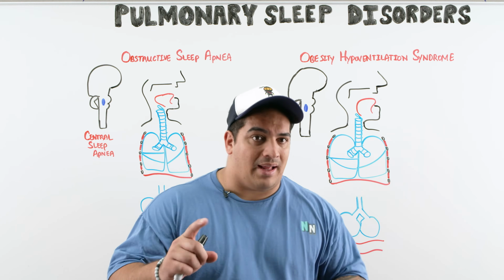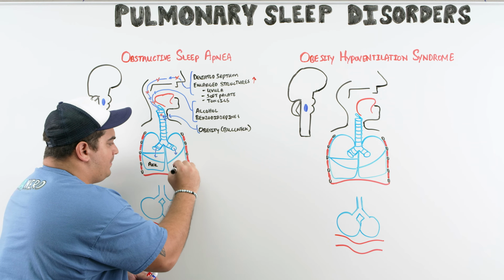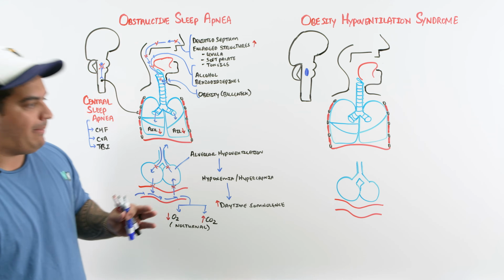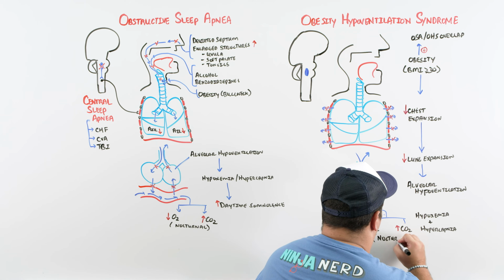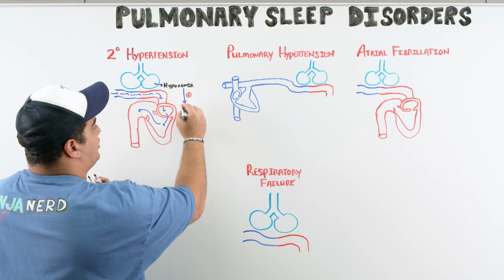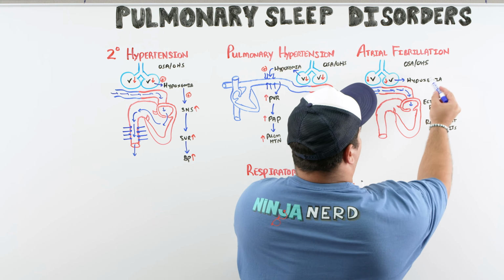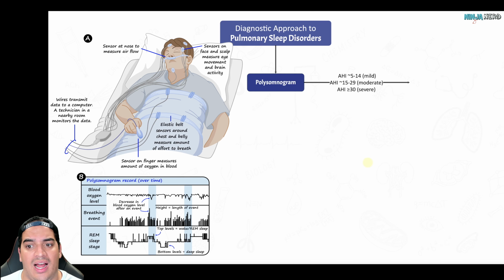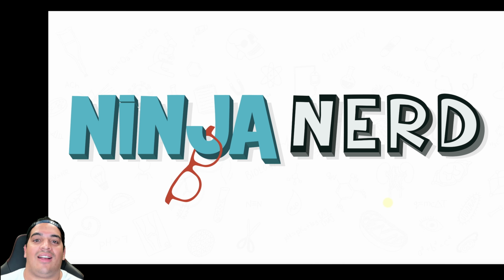Pulmonary Sleep Disorders: Sleep Apnea, Obesity Hypoventilation Syndrome | Clinical Medicine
Ninja Nerds!
Professor Zach Murphy will be presenting on Pulmonary Sleep Disorders. We will be going into detail on the following main objectives:

1. Definition and Classification of Pulmonary Sleep Disorders
- Gain an in-depth understanding of what Pulmonary Sleep Disorders encompass, including conditions like sleep apnea and obesity hypoventilation syndrome.
- Learn the classifications based on pathophysiology, such as central sleep apnea, obstructive sleep apnea, and hypoventilation disorders.

2. Pathophysiology and Etiologies
- Delve into the underlying mechanisms that contribute to pulmonary sleep disorders, from anatomical abnormalities and neuromuscular dysfunction to hormonal imbalances.
- Grasp how the pathophysiology correlates with the clinical manifestations of each sleep disorder.

3. Clinical Manifestations and Presentation
- Recognize common signs and symptoms such as snoring, daytime sleepiness, insomnia, and morning headaches.
- Discern the severity indicators, including excessive daytime sleepiness, cognitive impairment, and observed episodes of interrupted breathing during sleep.

4. Diagnostic Criteria and Tools
- Master the diagnostic modalities available, including polysomnography, multiple sleep latency tests, and home-based tests.
- Familiarize yourself with the latest diagnostic criteria as outlined by authoritative organizations like the American Academy of Sleep Medicine.

5. Initial Management Strategies
- Examine evidence-based approaches for symptom management, including lifestyle modifications and CPAP therapy.
- Learn the role of supportive treatments like cognitive behavioral therapy for insomnia (CBT-I) and why they are vital.

6. Definitive Management Approaches
- Explore advanced treatment options, from pharmacological interventions like modafinil for narcolepsy to surgical interventions for obstructive sleep apnea.
- Understand the risks and benefits of these approaches, supported by the latest medical guidelines and research.

7. Complications and Prognosis
- Discuss potential complications such as cardiovascular diseases, metabolic syndromes, and decreased quality of life if left untreated.
- Explore prognostic factors like treatment compliance, disease severity, and associated comorbidities.

Table of Contents:
0:00 Lab
0:07 Pulmonary Sleep Disorders Introduction
0:41 Pathophysiology | Obstructive Sleep Apnea
8:40 Pathophysiology | Obesity Hypoventilation Syndrome
15:21 Complications | Secondary Hypertension
17:55 Complications | Pulmonary Hypertension
19:15 Complications | Atrial Fibrillation
20:54 Complications | Respiratory Failure
23:28 Diagnostic Approach
25:46 Treatment
28:36 Comment, Like, SUBSCRIBE!